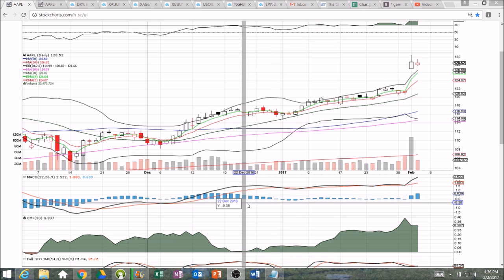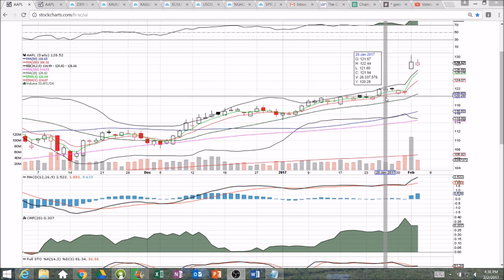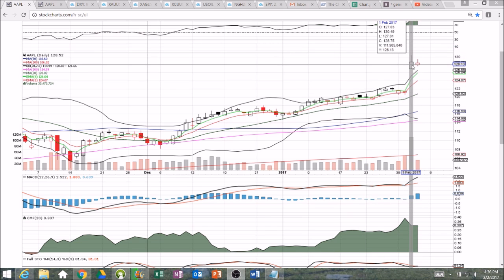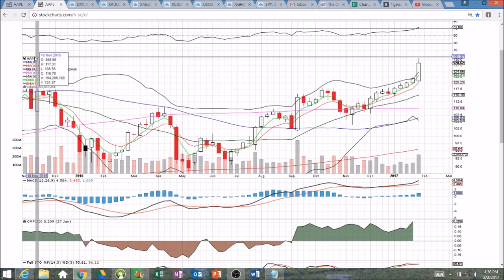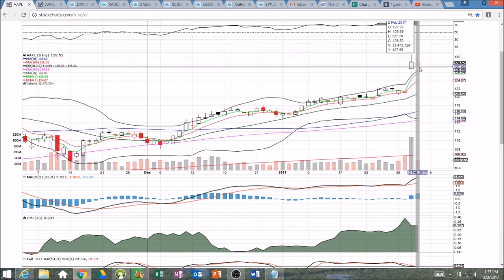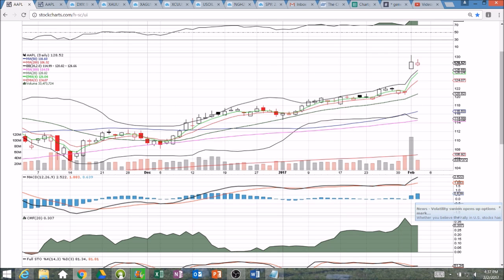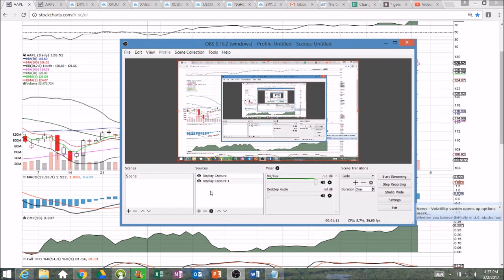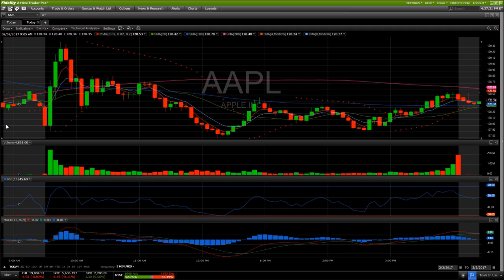AAPL Technical Analysis Chart 2/2/2017 by ChartGuys.com